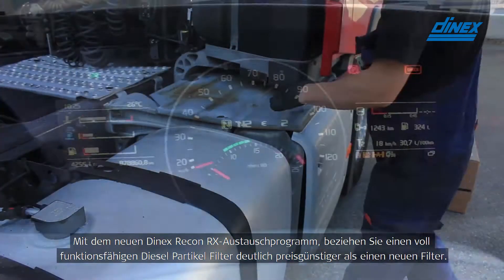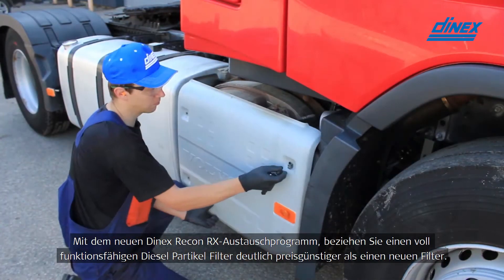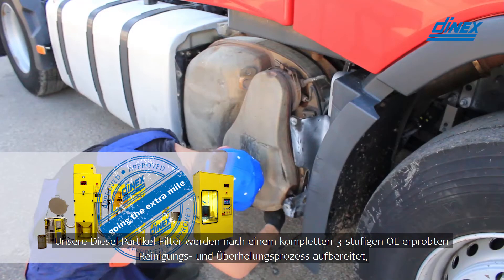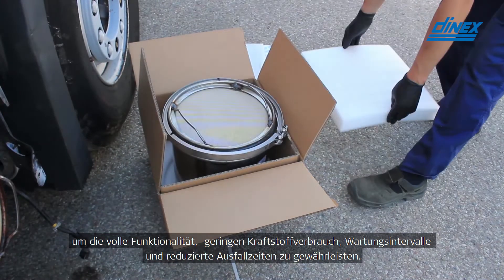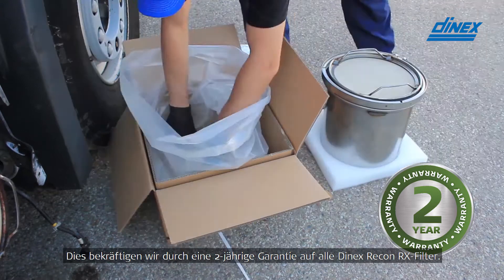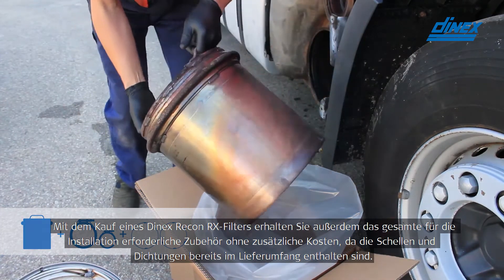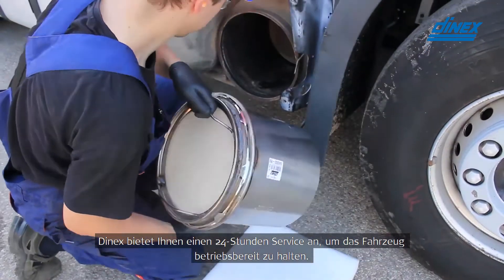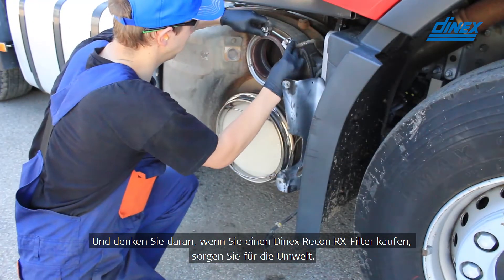Dinex RX Recon Austauschprogramm der Euro 6 Dieselpartikelfilter für schwere Nutzfahrzeuge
Dinex freut sich Ihnen die offizielle Veröffentlichung des Euro 6 DPF-Austauschprogramms (Recon RX Diesel Partikelfilter) für LKW´s bekannt zu geben. Der Aufbereitungsvorgang umfasst einen dreistufigen Reinigungs- und Aufbereitungsprozess, der über die normale Reinigung hinausgeht. In unserem Video präsentireren wir Ihnen die Handhabung und den Austauschprozess der Euro 6 Partikelfilter.